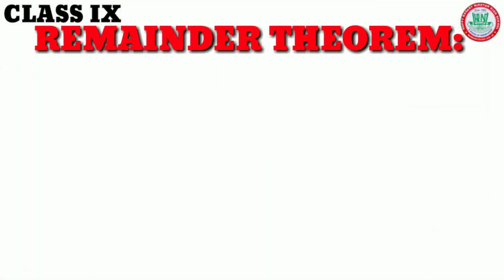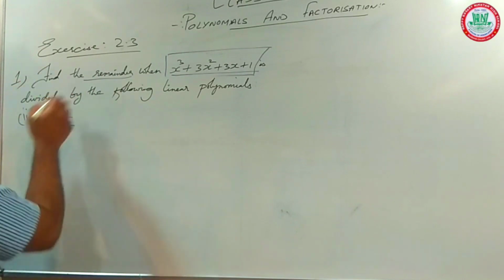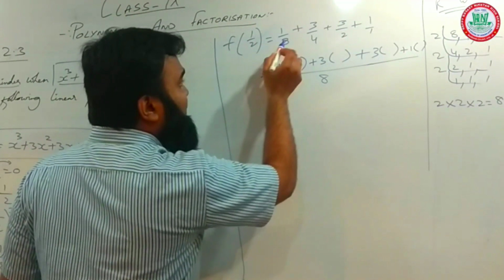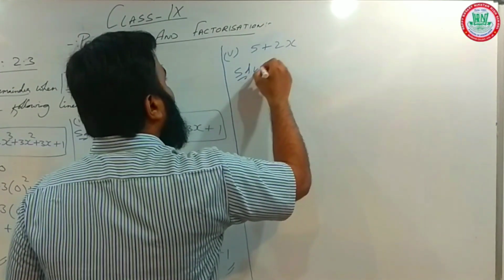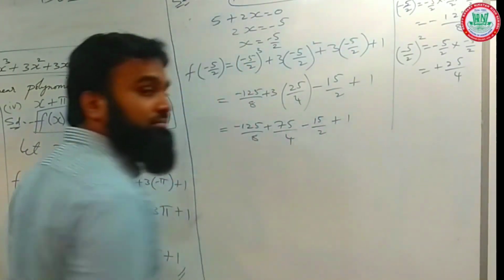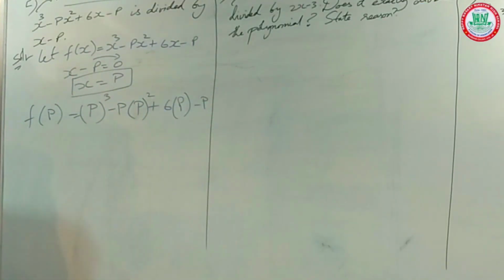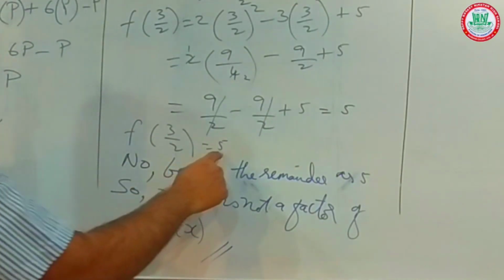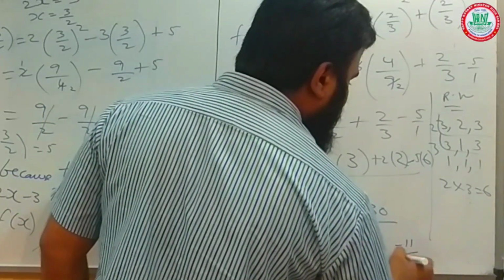POLYNOMIALS AND FACTORISATION |CH -2 | TS SYLLABUS 2020 | CLASS 9 | MATHS | EX 2.3 P - 1 | ASIF SIR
MATHEMATICS VIDEOS TS SYLLABUS,
             CLASS IX
                     CHAPTER 2 - CH 2 EX 2.3 , PART 1
A polynomial can be represented as a product of polynomials with its degree less than or equal to it. Every polynomial which is included to find the product is called a factor.
The main process which is involved in breaking a polynomial and making it as a product of its factor is called Factorisation of Polynomials.

In this video the problems of class IX, chapter-2 - Polynomials and Factorisation, Exercise : 2.3, question: 1,2,3 and 4 are explained clearly and in detail so that you can solve the problems easily.

I am uploading videos following the chapters of the SCERT Telangana Text books for Class 9.

Watch my you tube videos chapter wise to do entire topics.